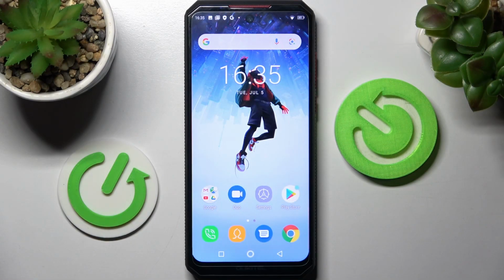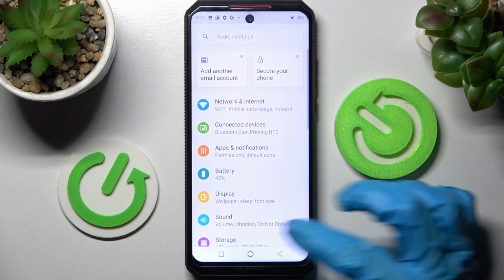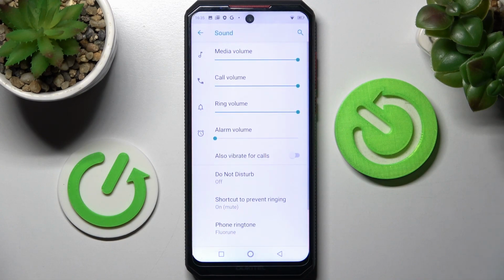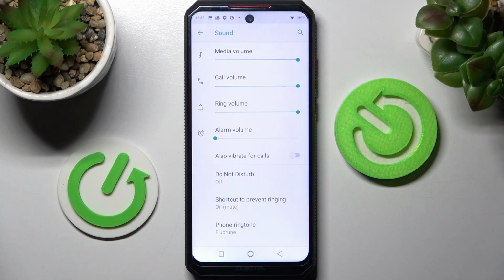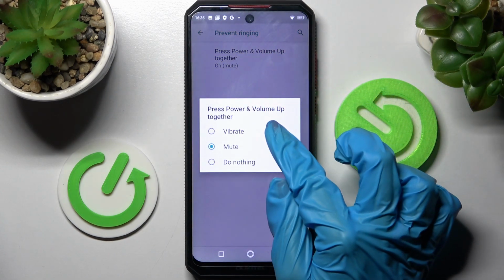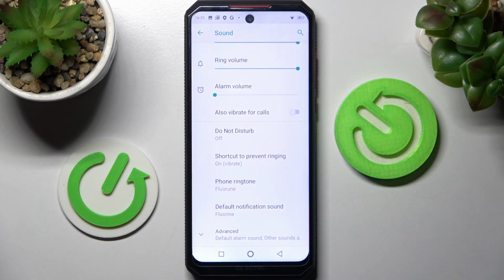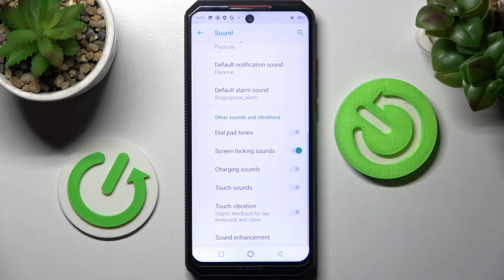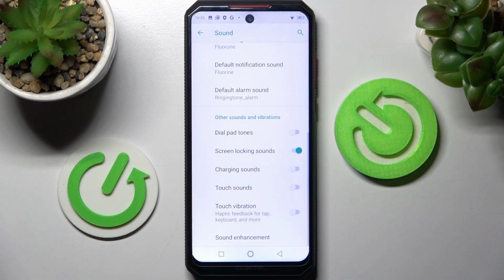How to Use Vibration on OUKITEL K13 Pro – Enter Vibration Settings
Learn more about OUKITEL K13 Pro

Are you looking for a way to open vibration settings on the OUKITEL K13 Pro? Do you want to know how to adjust vibrations on the OUKITEL K13 Pro? Here's how to locate the vibration section on the OUKITEL K13 Pro. Follow the attached instructions to customize vibration settings to suit your needs and preferences, so that the OUKITEL K13 Pro vibrates smoothly. Follow our instructions and you'll be able to get vibrations on your OUKITEL. Discover many useful tutorials for OUKITEL K13 Pro on our HardReset.info YouTube channel.

How to use vibration on OUKITEL K13 Pro? How to manage vibration settings on OUKITEL K13 Pro? How to get access to the vibration settings on OUKITEL K13 Pro? How to open vibration settings on OUKITEL K13 Pro? How to allow vibration on OUKITEL K13 Pro? How to find vibration settings on OUKITEL K13 Pro? How to set vibrations on OUKITEL K13 Pro? How to customize vibrations on OUKITEL K13 Pro?